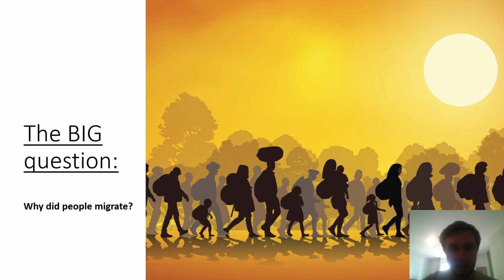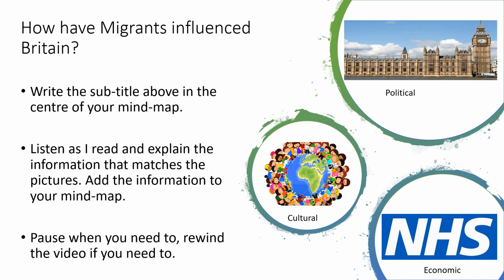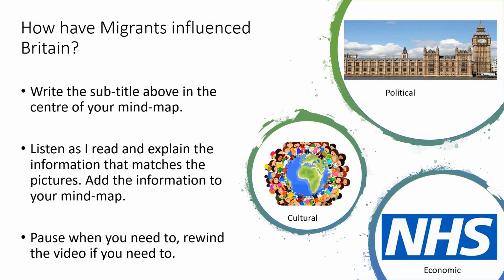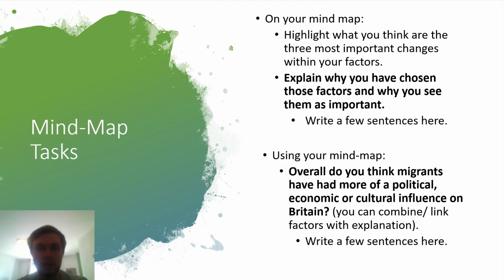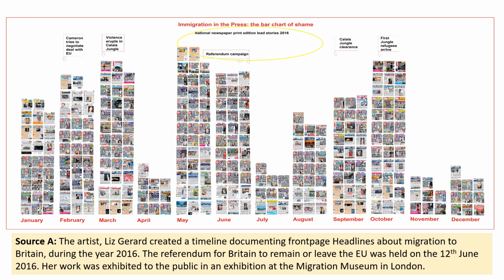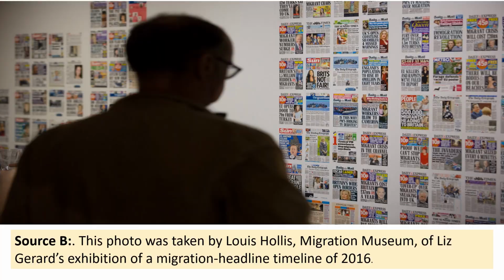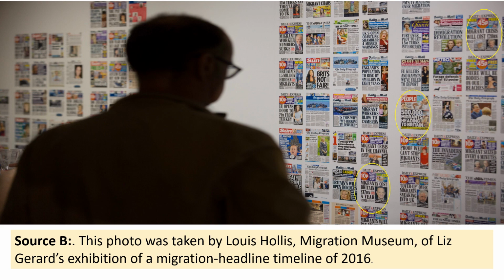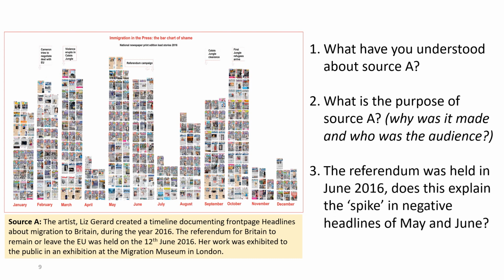L11, How much have migrants influenced Britain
Our final lesson of content for this topic looking at how much migrants have influenced Britain.

Please email your work to your history teacher or upload it to Teams.